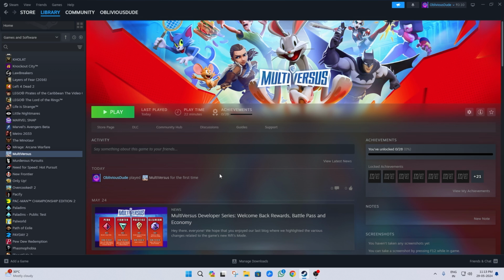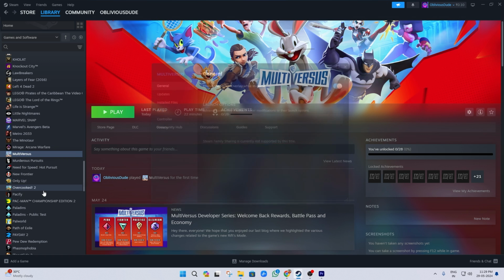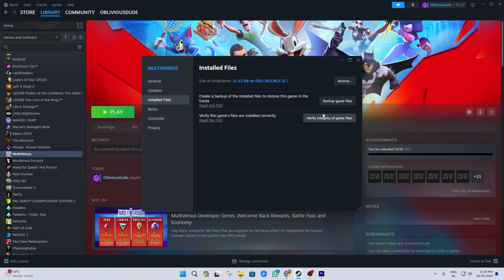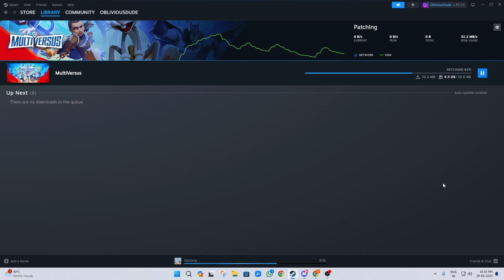Multiversus Crash Error Fix (Steam Version)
Streaming/ Recording Gear:
✅ GPU: AMD RX 6600
✅ CPU: AMD Ryzen 5 5600x
✅ Memory: 8 x 2 GB RAM (G.Skill Ripjaw V)
✅ Mouse: Logitech G102
✅ Keyboard: Gamdias Hermes M5
✅ Headset: HyperX Cloud Stinger Core
✅ Microphone: HyperX Solocast
✅ SSD: 2 x 512 GB
✅ Webcam: Lenovo 300 FHD
✅Ring Light: Digitek